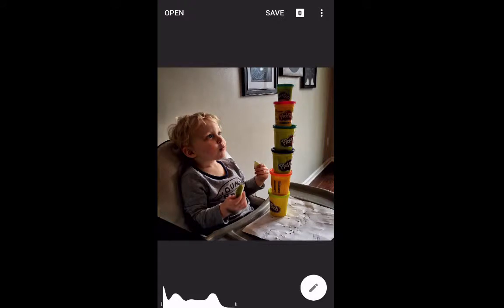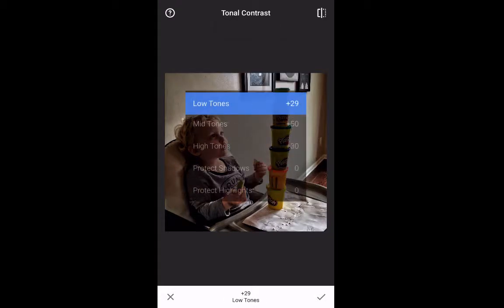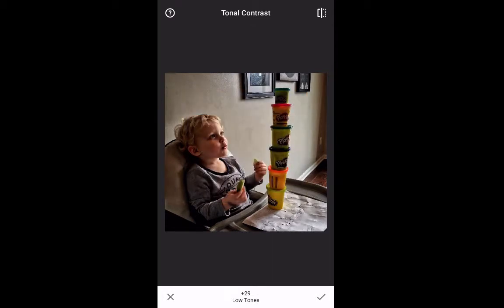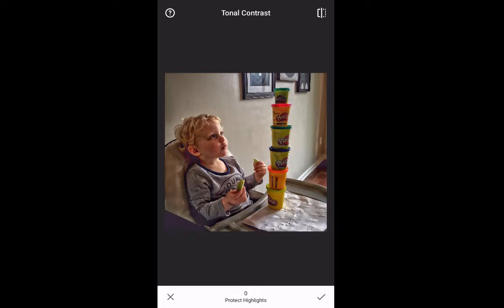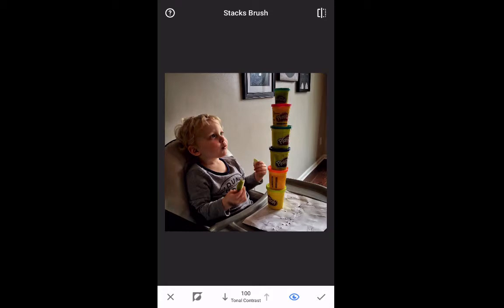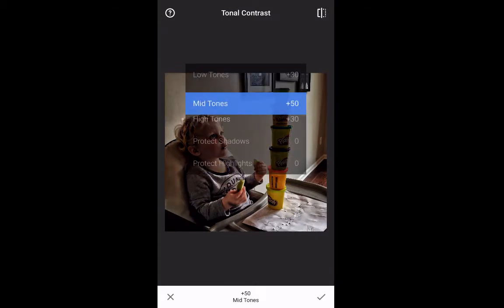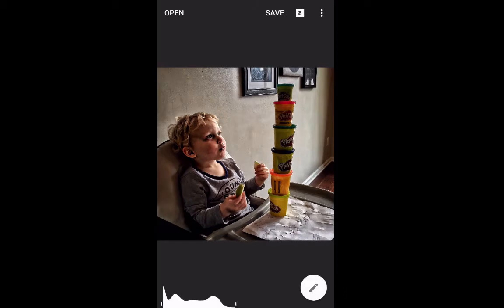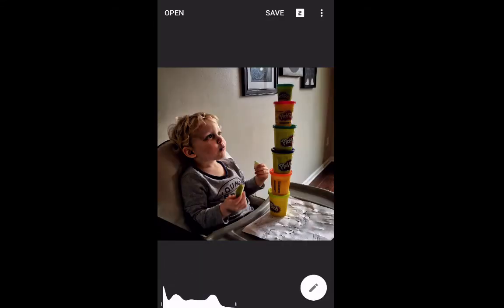Snapseed Mini Tutorial - Tonal Contrast Filter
In this short video you will learn how to use the Tonal Contrast Filter to bring out fine contrasts across shadows and highlights in your photo—with precise exposure control.  You can separately control the contrast in the high, mid and low tones and can also prevent details from being lost in the shadows and highlights after contrast in increased in the low and high tones.  Just another super resource available in this app for improving your pictures.

 Snapseed app is my go-to app for improving and editing photographs on my iPhone. It is also available for Android phones. About 98% of the photographs I post online or share with family have been retouched or "post-processed" in some way to improve the original photo. And the majority of that editing is done in Snapseed.

Remember that the power in the Snapseed simple tools comes in using both combining tools and filters and using Stacks to apply your retouching magic to the specific areas you choose in your image.